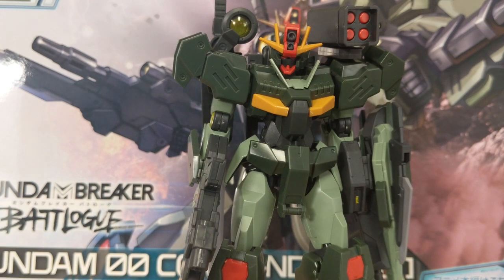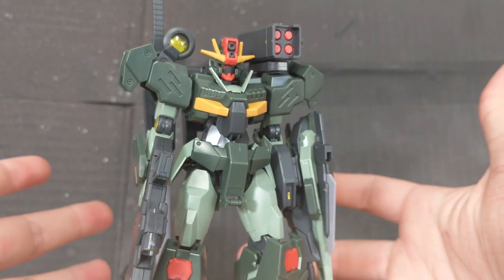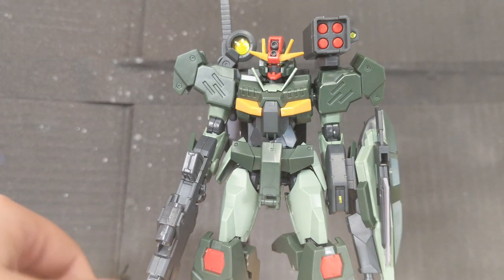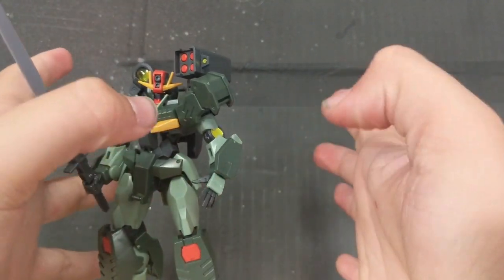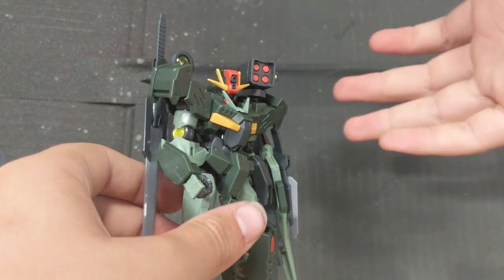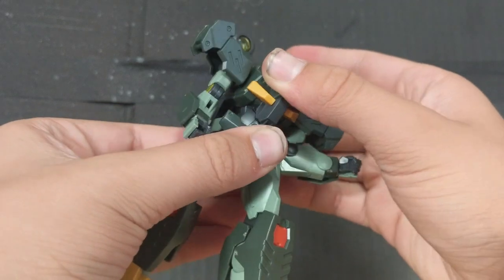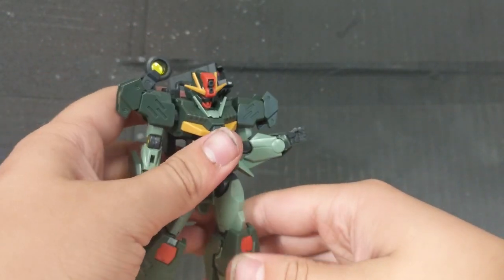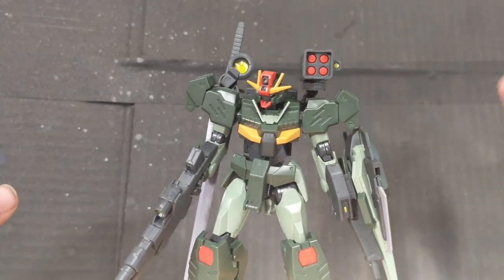High Grade 1/144 Quan [T] Command (Gunpla Review)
Definitely one of my favorite model kits